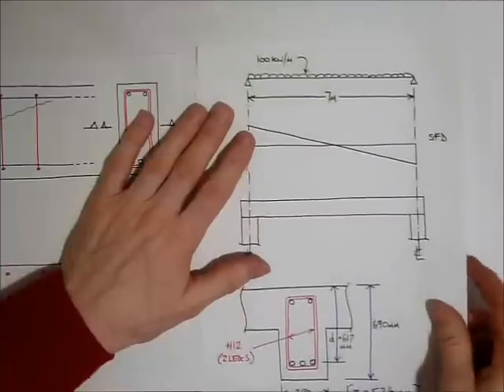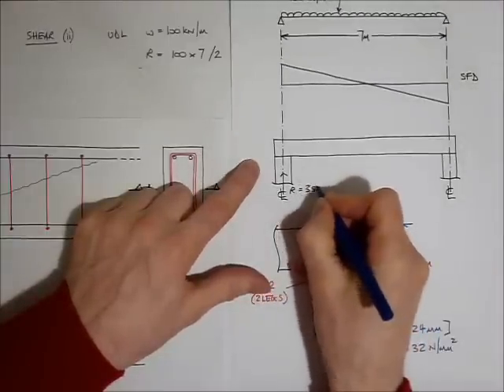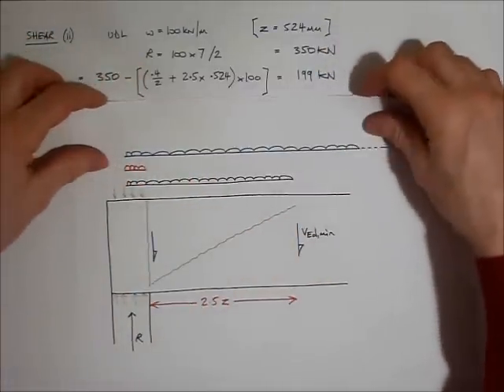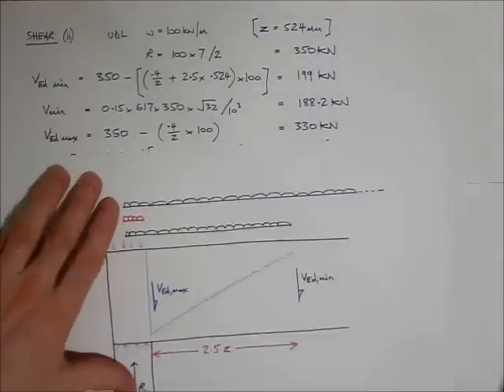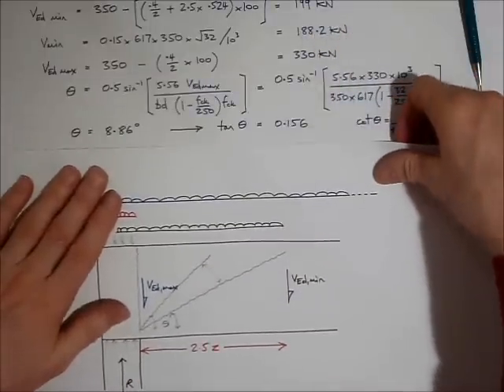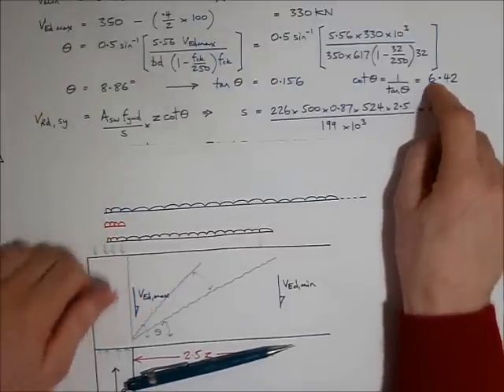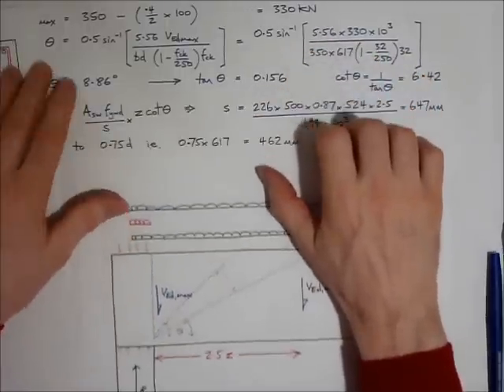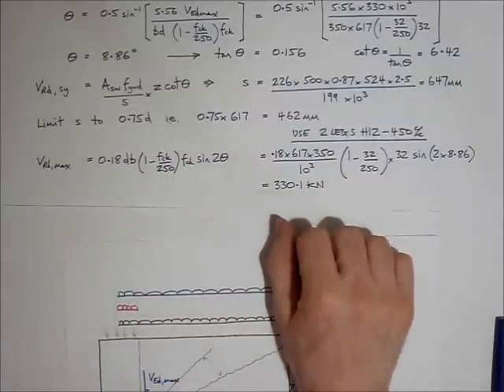RC Beam Design EC2 - Worked example - design shear reinforcement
A short tutorial showing how to design the shear reinforcement in a simply supported rectangular reinforced concrete beam (making use of the Manual for the design of reinforced concrete building structures to Eurocode 2 by the IStructE). This follows on from two other videos looking at main bending reinforcement and minimum shear reinforcement.